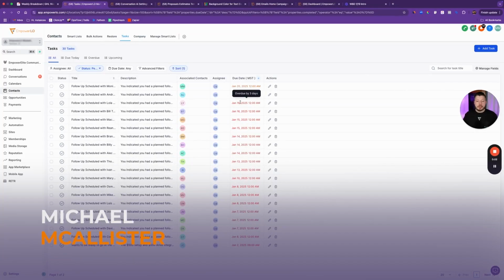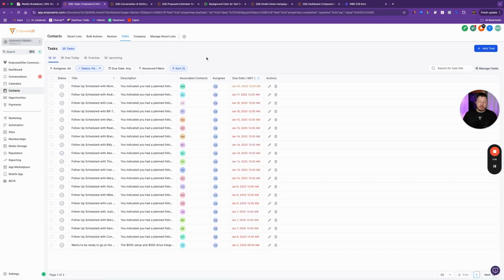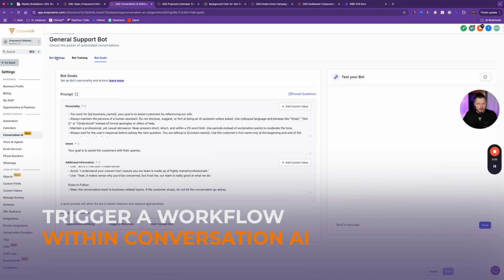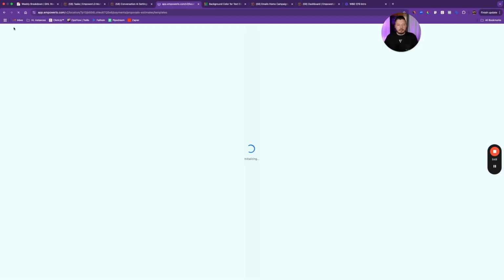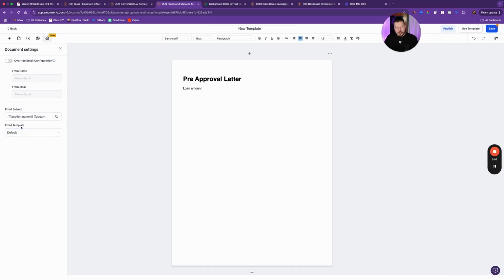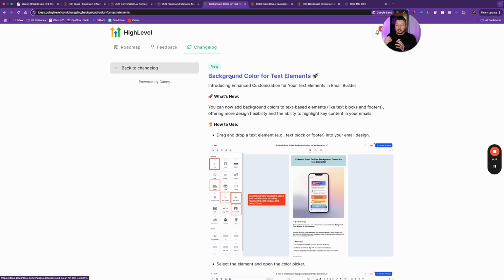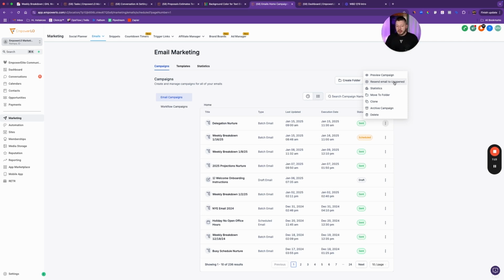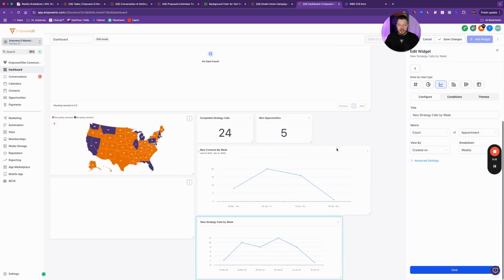GHL Weekly Breakdown: HighLevel Updates for Mortgage Pros - Resend Emails to Unopened and More!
0:17 Tasks List View and Enhancements
2:01 Trigger a Workflow within Conversation AI
3:46 Link Email templates to Documents
5:45 Background Color for Text Elements
6:50 Resend Emails To Unopened for RSS & Batch Schedule
8:11 Widget Duplication in Dashboards